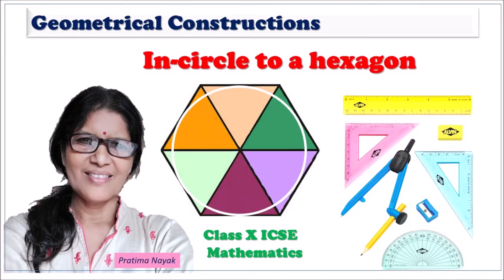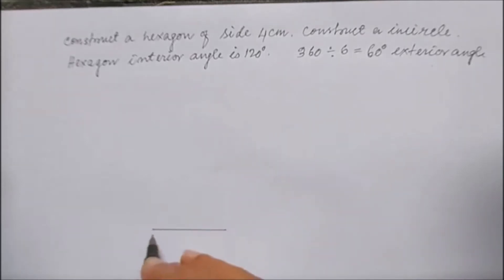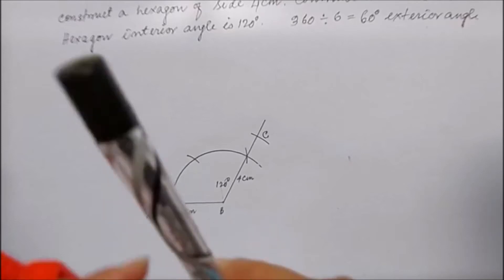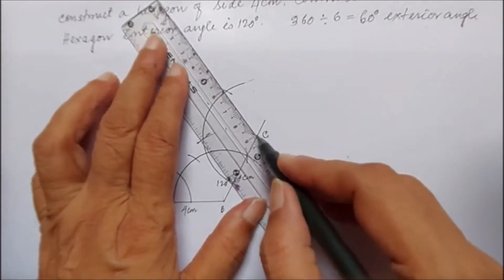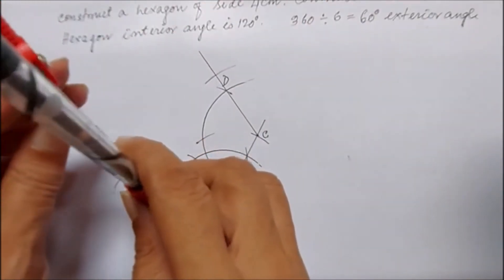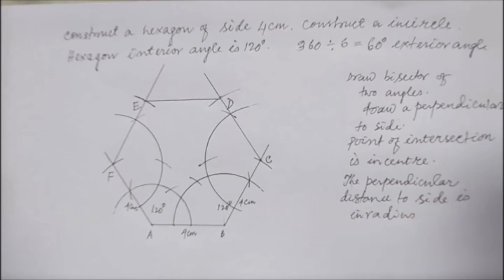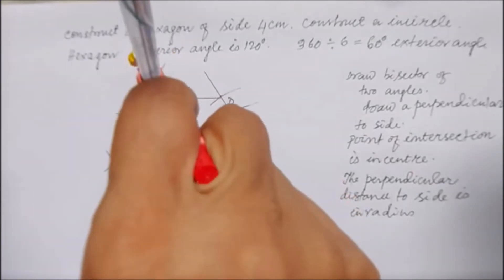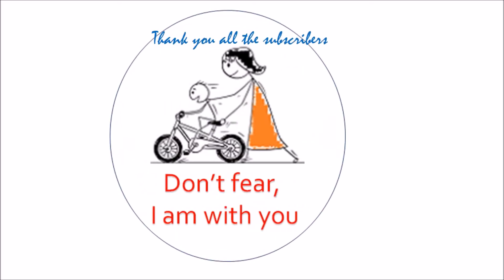HOW TO CONSTRUCT IN-CIRCLE TO HEXAGON | GEOMETRICAL CONSTRUCTIONS | ICSE CLASS X MATHEMATICS